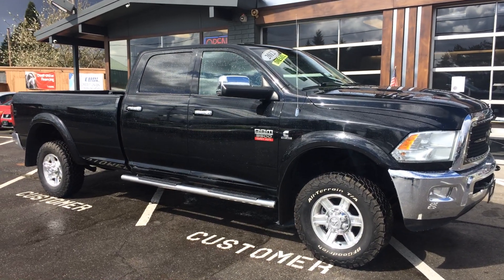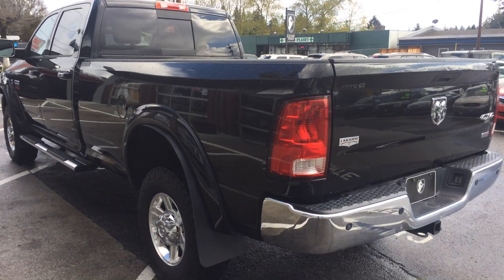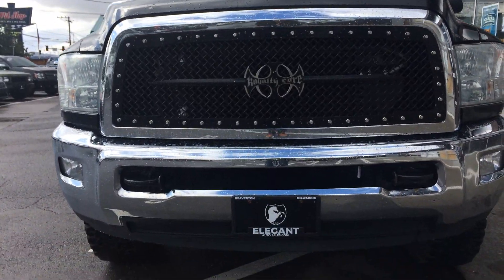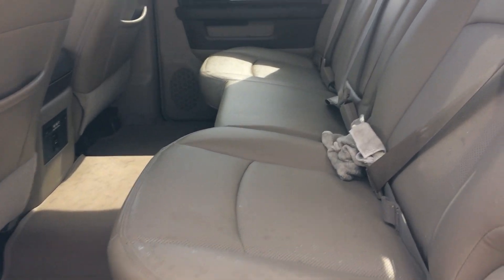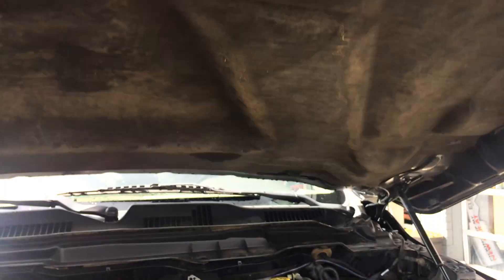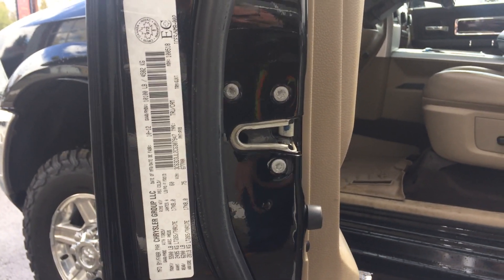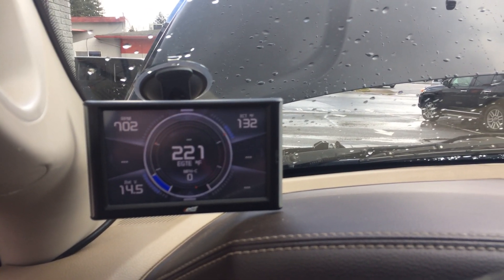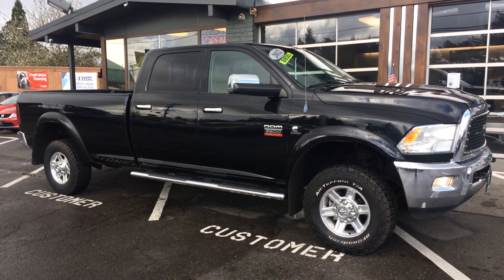2012 RAM 3500 CUMMINS LARAMIE LONG BED CALL OR TEXT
Top Rated Top Reviewed Dealership In Beaverton, Or. Elegant Auto Sales is proud to present this 2012 Ram 3500 Laramie.
20515 Hwy 99
Castleautosales.com